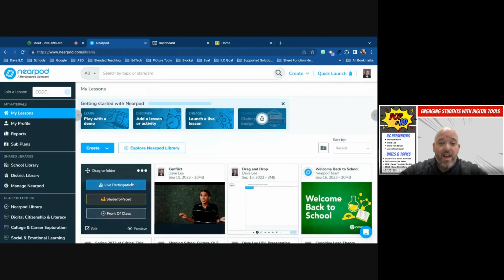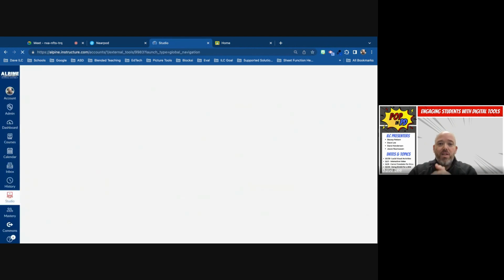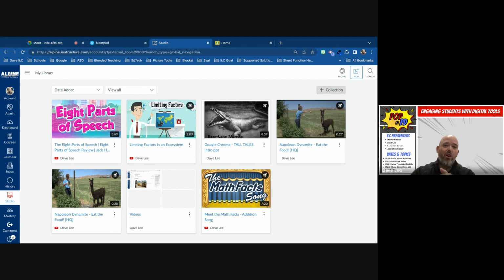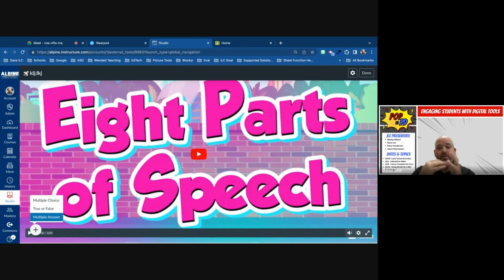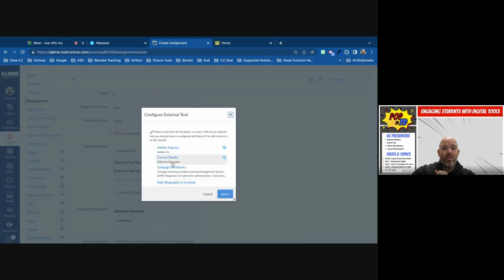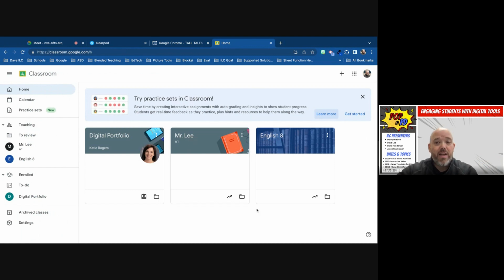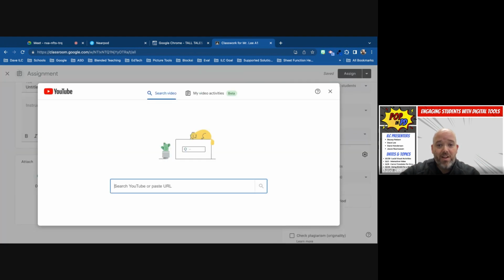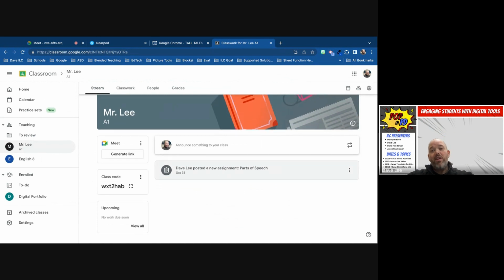Pop-In PD: Interactive Videos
Get an intro to Nearpod, Canvas Studio, and Youtube and their interactive question features